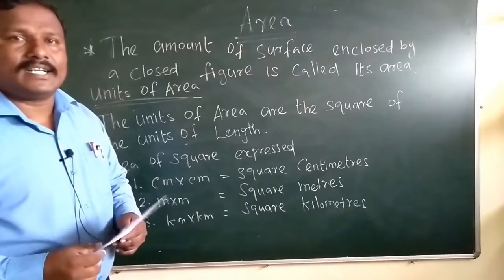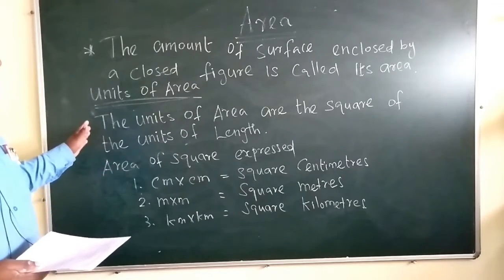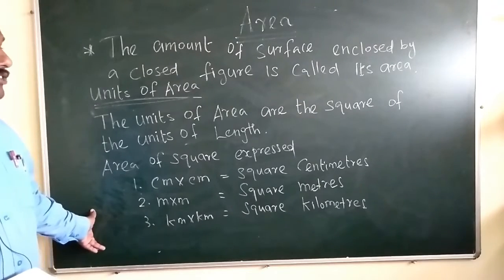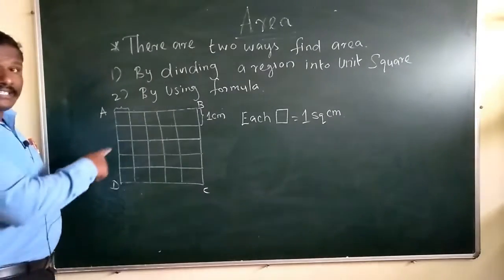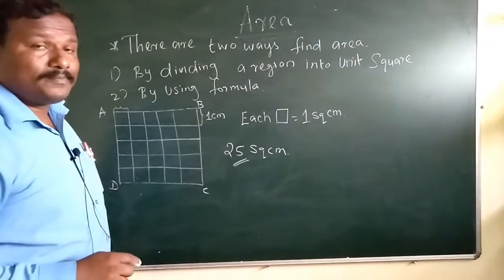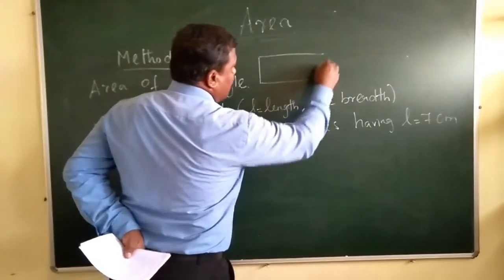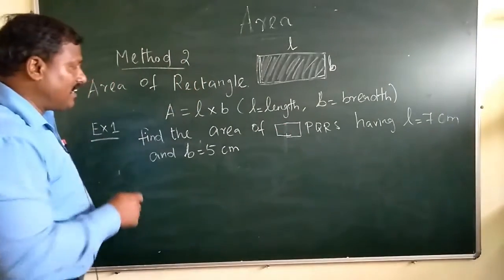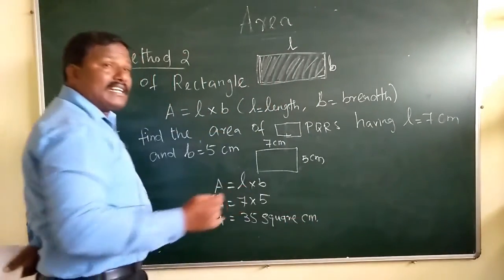Class 6 Area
to find an area of rectangle